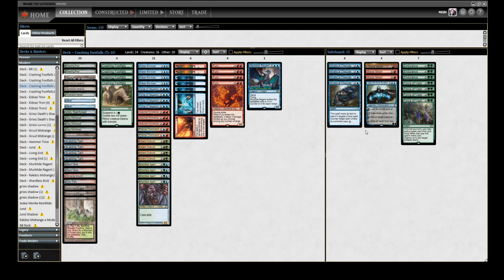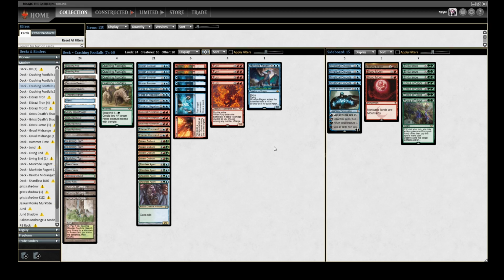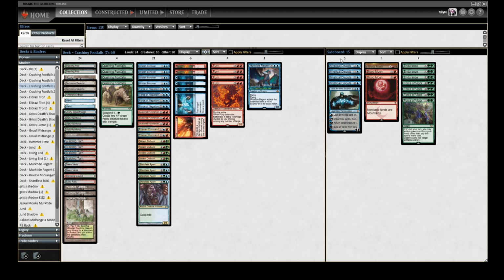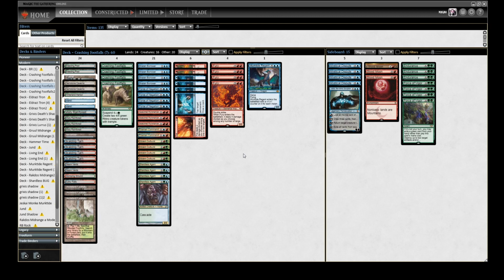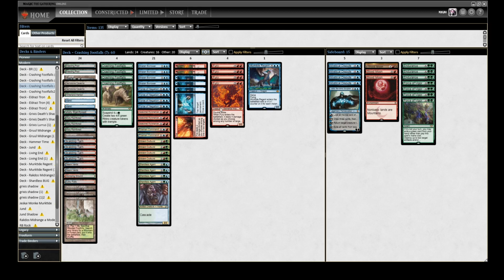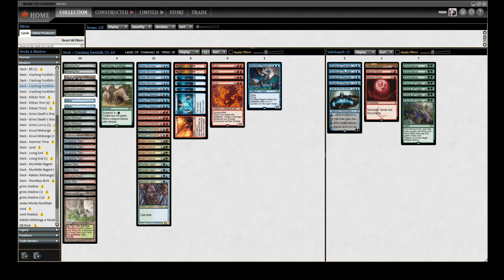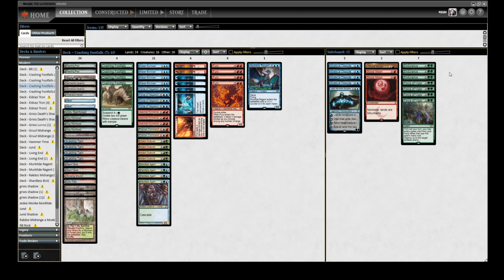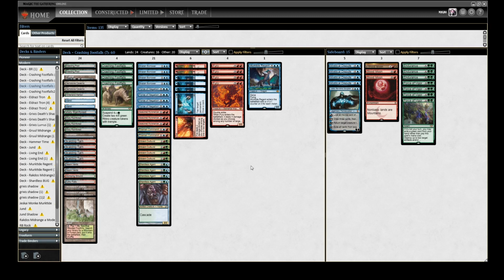MTG- Modern- Temur Rhinos - Deck Tech and Paper 4K finals tournament report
Short deck tech and report from a paper tournament i attended over the weekend!

4 Brazen Borrower
2 Breeding Pool
4 Crashing Footfalls
2 Dead/Gone
4 Fire/Ice
4 Force of Negation
1 Forest
4 Fury
2 Gemstone Caverns
1 Hinterland Harbor
2 Island
4 Misty Rainforest
1 Mountain
1 Murktide Regent
3 Seasoned Pyromancer
2 Prismari Command
4 Scalding Tarn
4 Shardless Agent
2 Steam Vents
1 Stomping Ground
1 Sulfur Falls
4 Violent Outburst
3 Wooded Foothills

3 Blood Moon
3 Endurance
4 Force of Vigor
1 Jace, The Mind Sculptor
4 Mystical Dispute